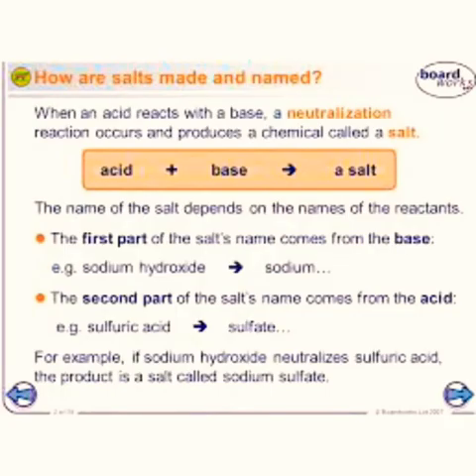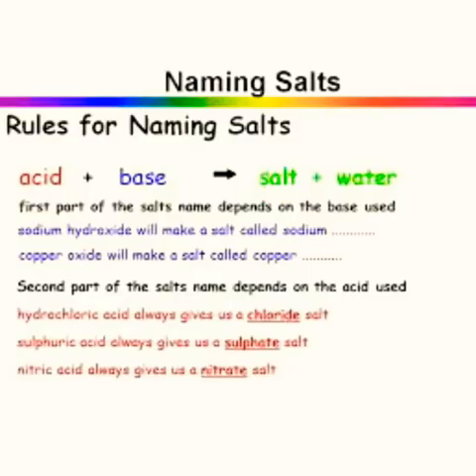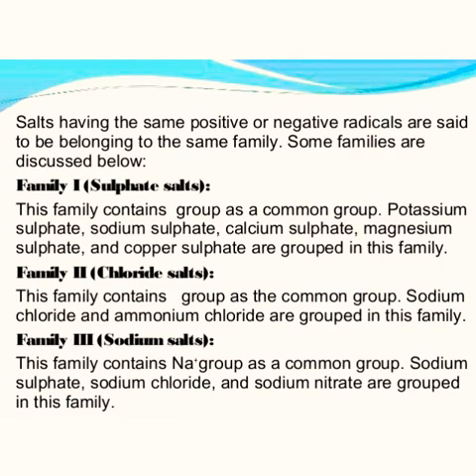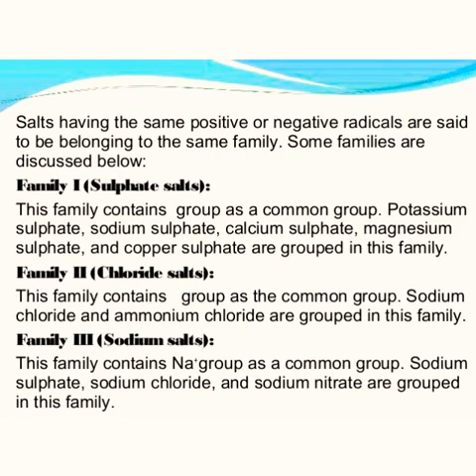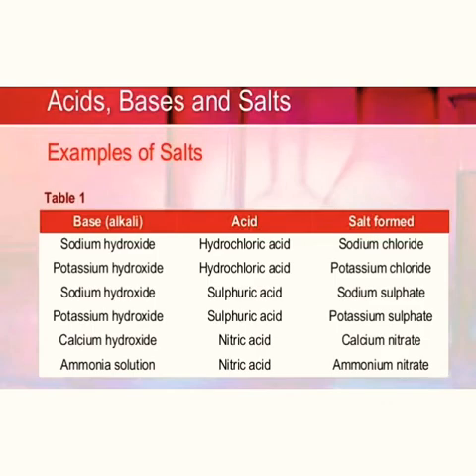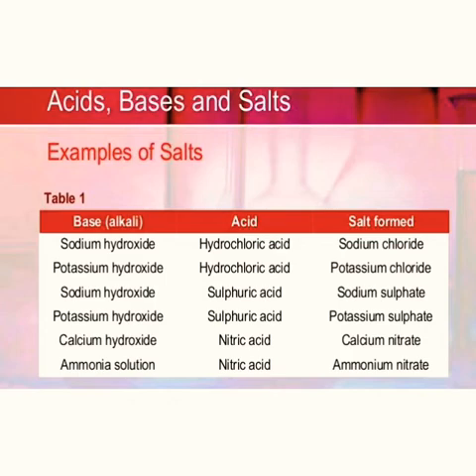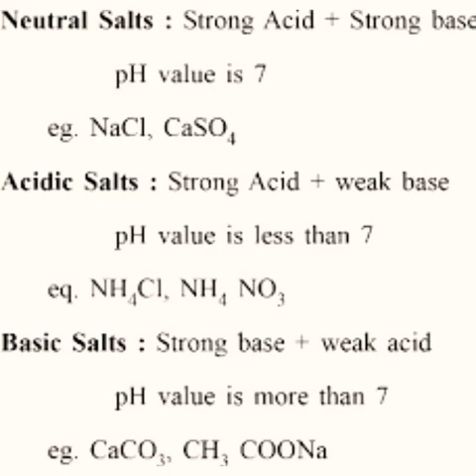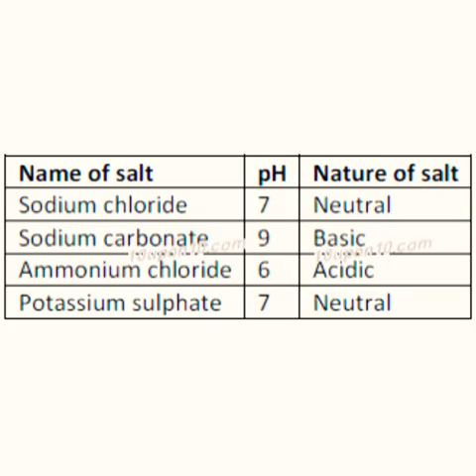CLASS 10--CHEMISTRY OF SALTS